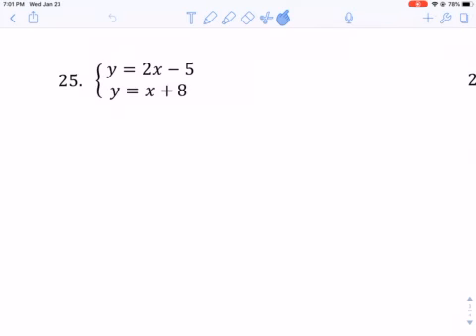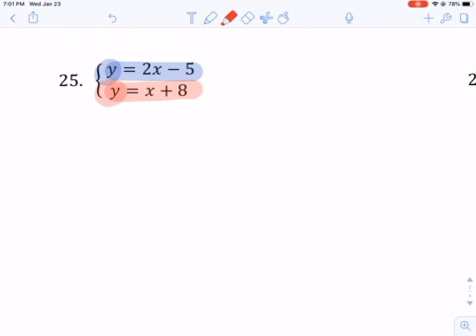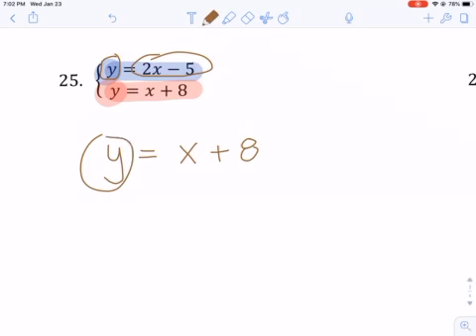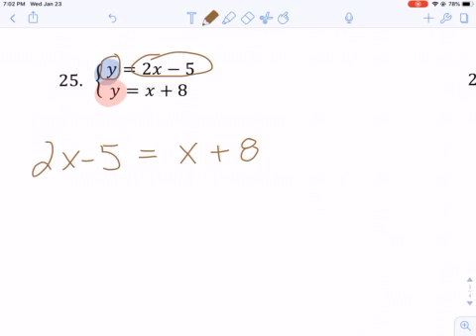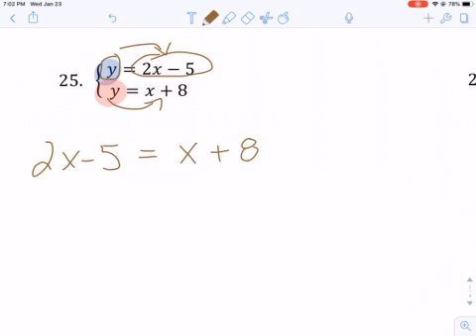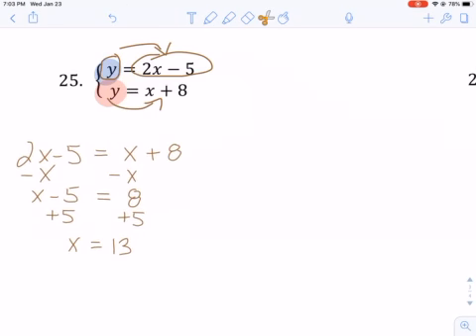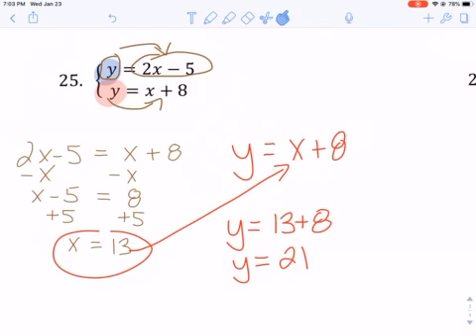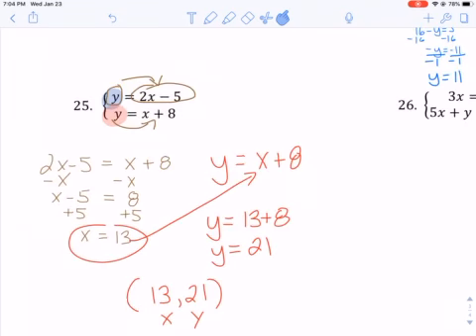4.4 Ready Set Go #25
I walk through solving a system of equations substituting an expression for a variable